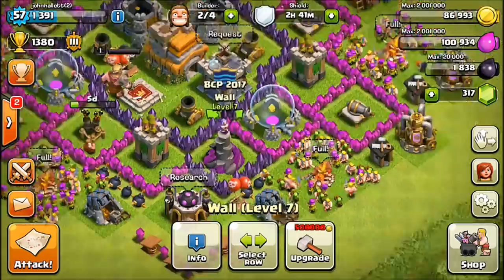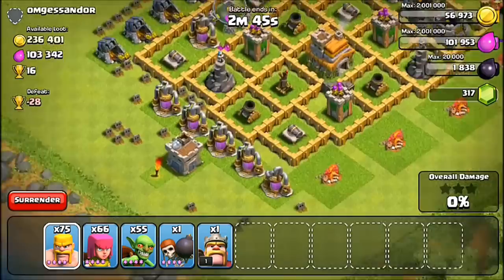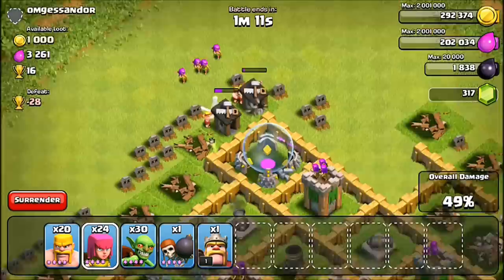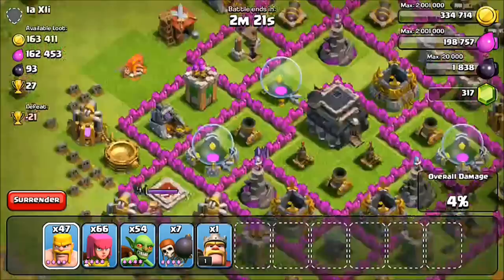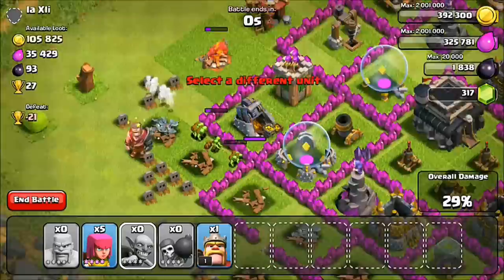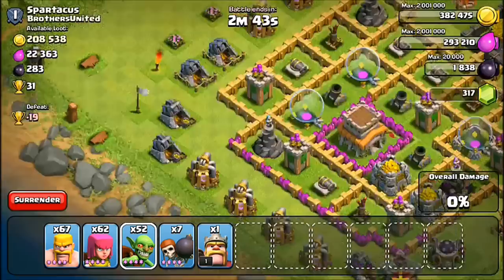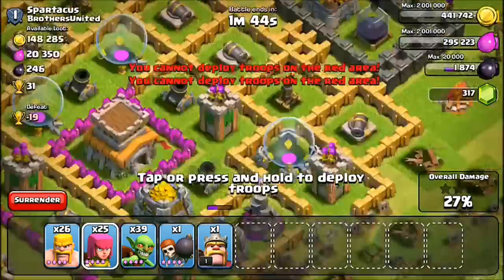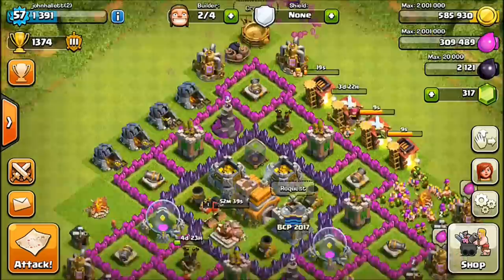Clash of Clans - Lets Play Episode 25: Raidzzz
Welcome to my Clash of Clans let's play series. Here I have started from the very beginning and will be showing you my progress as a move up in the game. I will not be using any payed for gems, this is all going to be legit. I do have another account, johnhallett168, which is my higher level account where I will post other videos from a higher point of view.

This series can be used to help you advance in the game. It will show my defense and attack strategy from townhall 1 to however far we go.

I hope this is helpful to you. If you need any further help or anything to say about the series please comment or shoot me a pm (personal message).

I'm impressed you read this whole thing.

Thanks
-johnhallett168